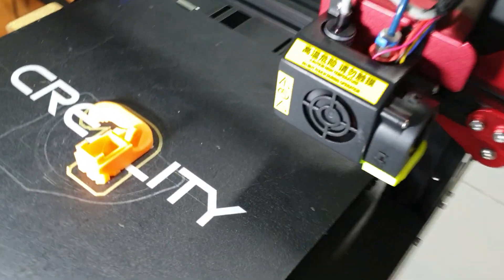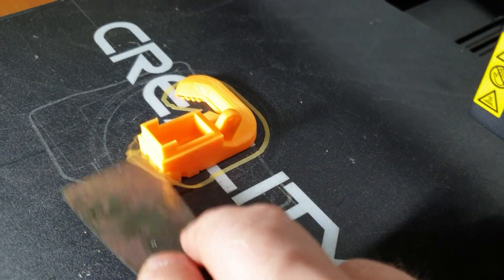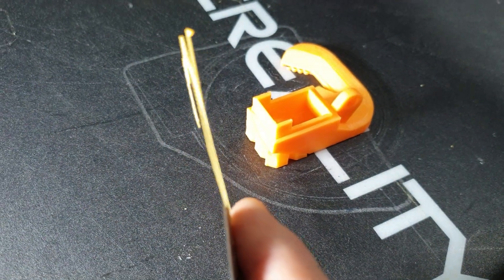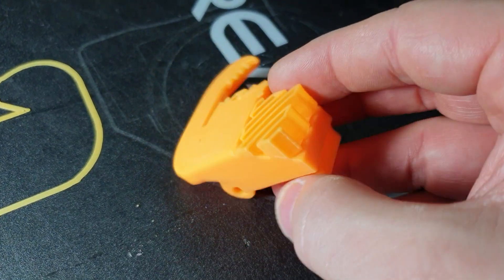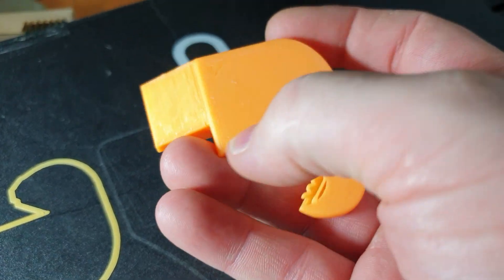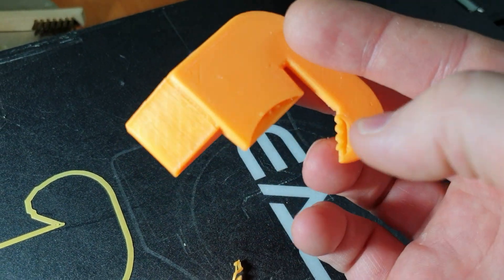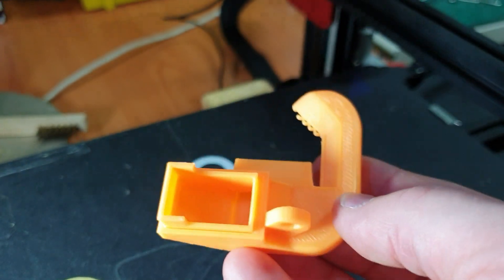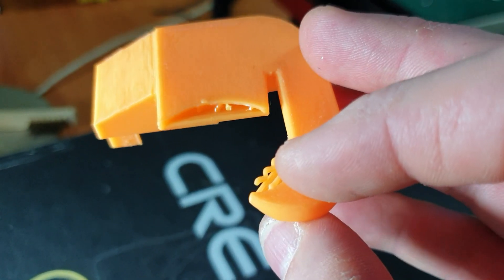New ABS duct for CR10S Pro printer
Printing new cooling fan duct for my CR10S Pro printer. Material is ABS and temperatures were 240 Head, 100 Bed

Thanks for David who fixed this duct.